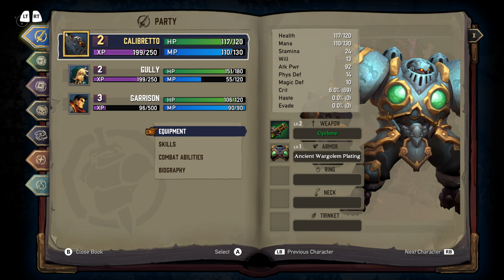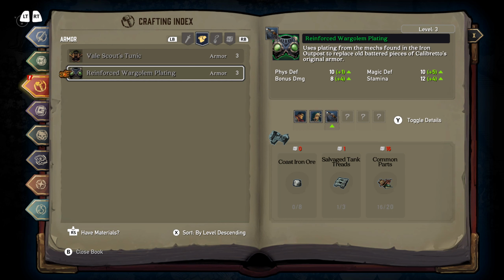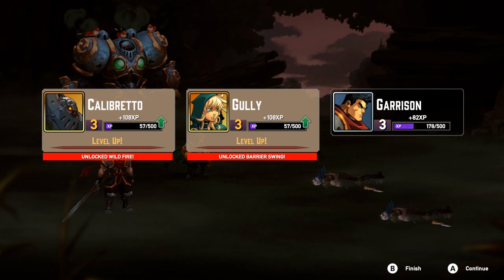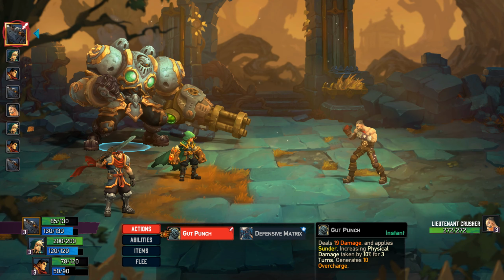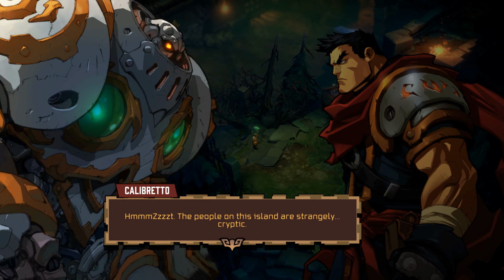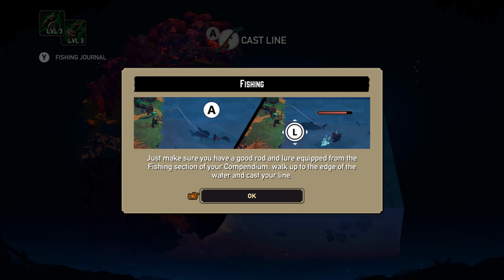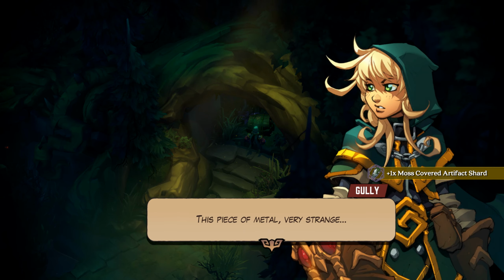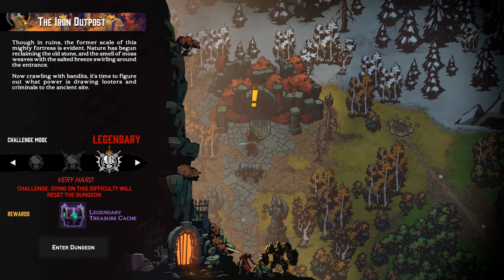Let's Play // Battle Chasers: Nightwar // Ep3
Battle Chasers: Nightwar is a turn based RPG that is just loaded with beautiful artwork and loads of character. I am playing though blind so if you're looking for pro-tips... this ain't it. All I know is it's based on a comic I haven't read and, after a friend randomly brought it up the other day, I realized I owned a copy on GOG. Here we go!